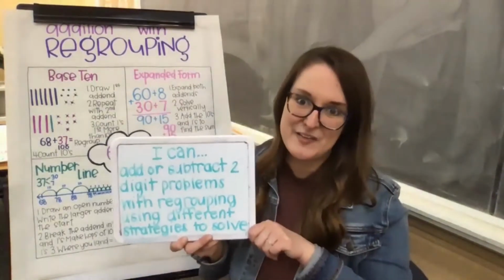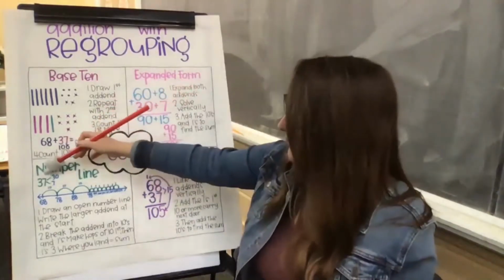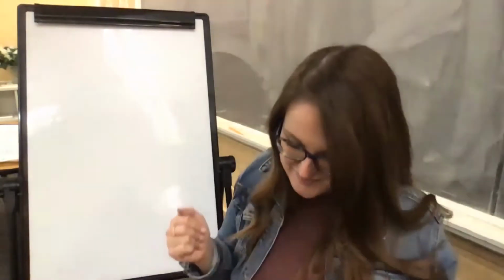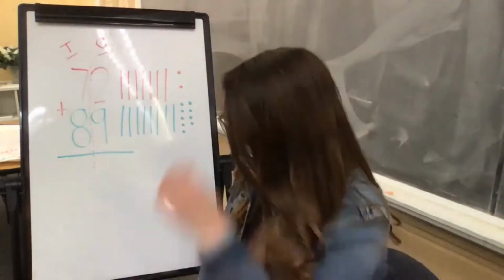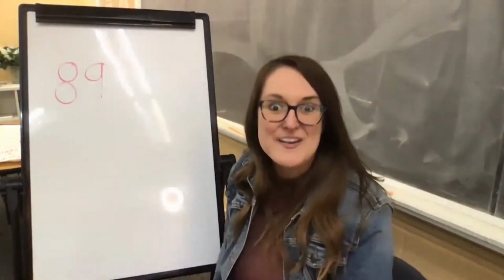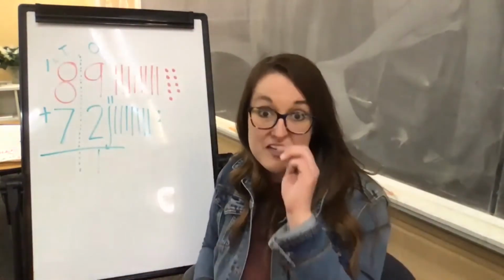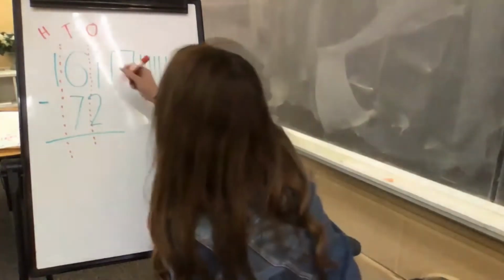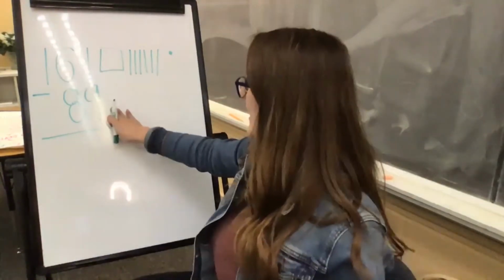Add/Subtract With Regrouping Part 4 | 2nd Grade Math | Teaching In Room 9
In this lesson, children go over addition and subtraction with regrouping using different strategies to solve. Today we focus on using the standard model to solve. Julia uses her chart and white board examples to solve the addition and subtraction problems in a fact family.

Julia Knarr
The Soulard School